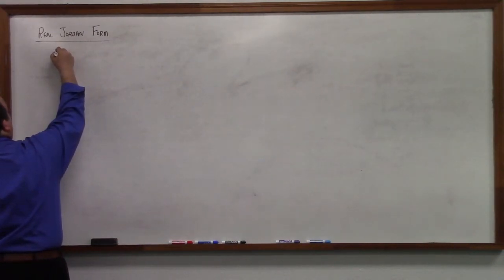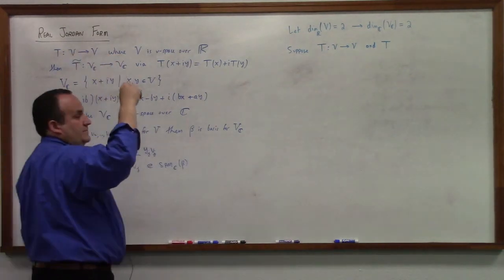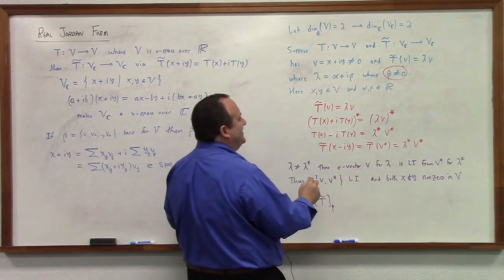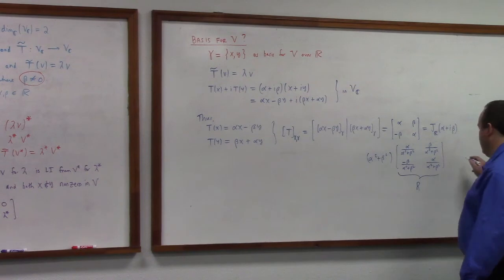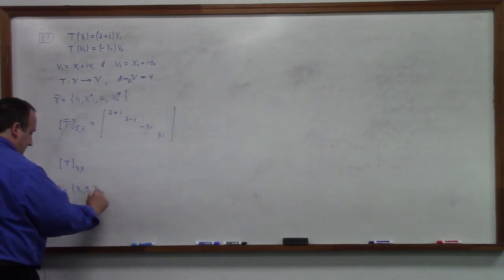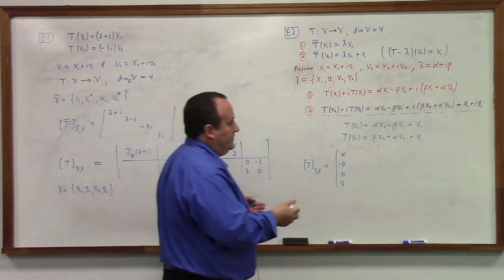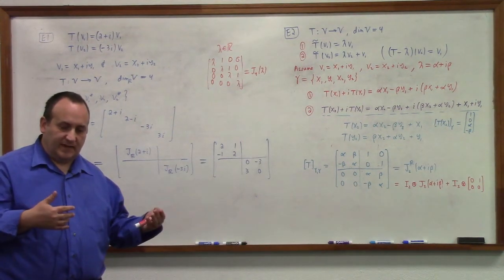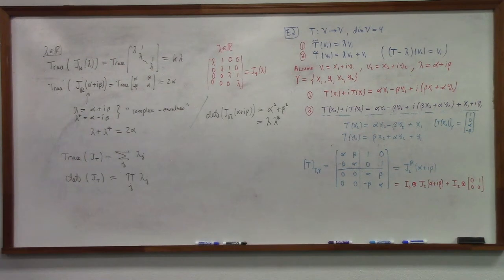Abstract Algebra II: real Jordan form and the complexification, 4-27-22